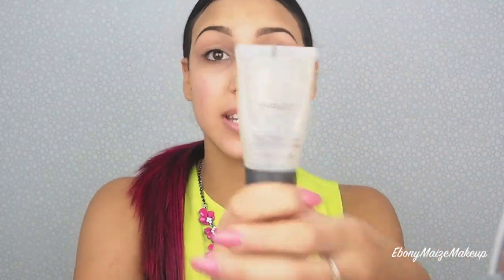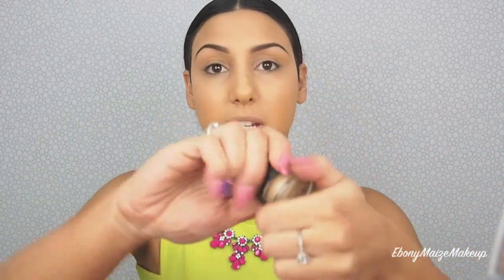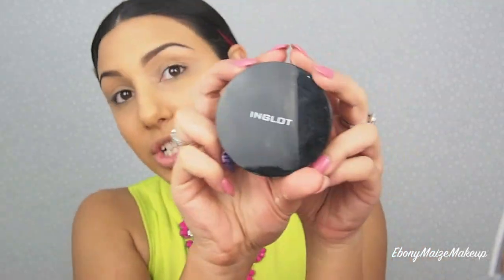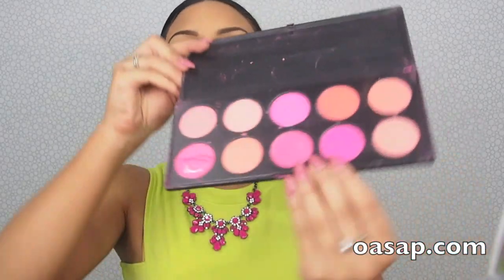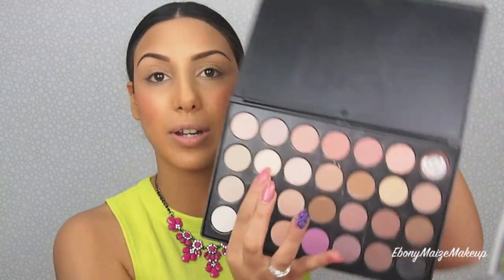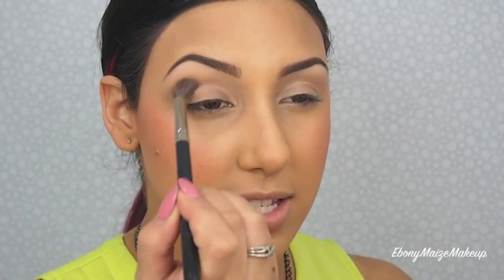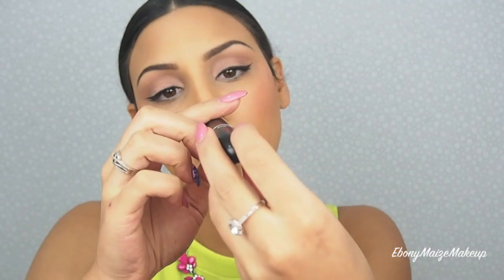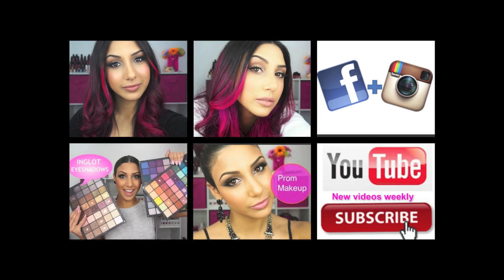Summer makeup & outfit collab with Cinnamonjulesbeauty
Product details:
Face
Inglot underbase
Makeup forever HD foundation N153
Inglot AMC cream concealer 67
Maybelline concealer  #20
Inglot pressed powder 51
Mac matte bronzer
Makeup forever sculpting kit

Inglot Gel liner 77
Essence mascara
NYX waterproof white pencil crayon

Lips
Mac pro long wear, trust in red lip liner
Mac retro matte all fired up lipstick